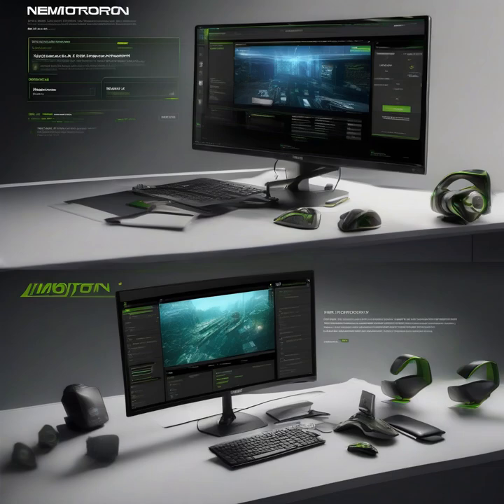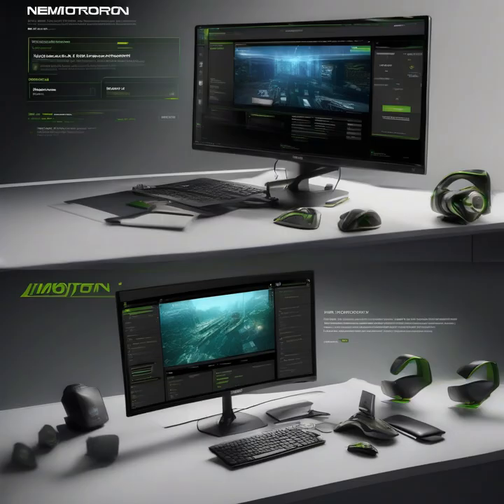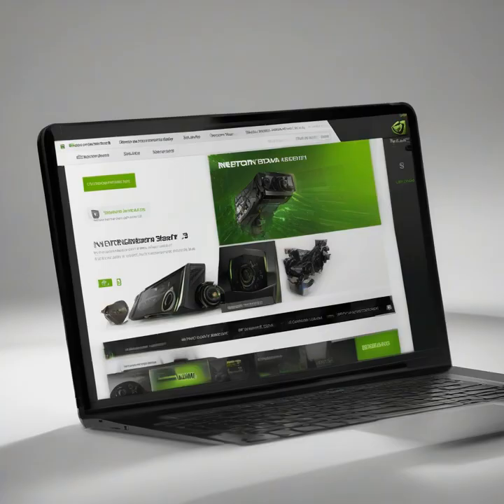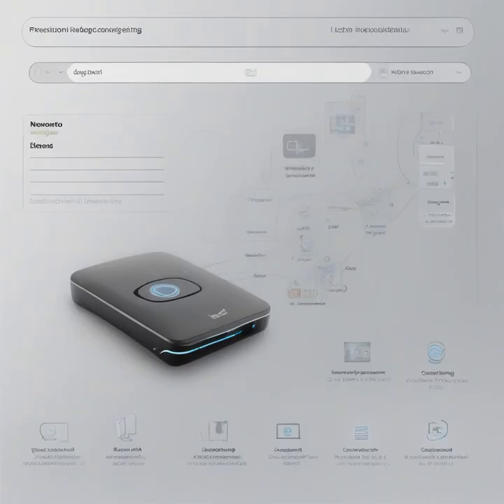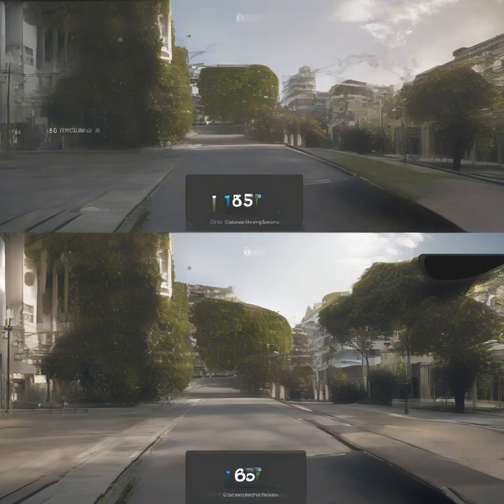NVIDIA Nemotron 3: How to Use its Speech and Multimodal Intelligence for AI Agents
NVIDIA's Nemotron 3 has just been released, and it's a game-changer for AI agents. This new tool combines speech and multimodal intelligence to create more human-like interactions. Let's dive into its features and see how you can use it.

Nemotron 3 was announced last week at CES 2026, and it's already generating buzz in the AI community. According to NVIDIA's blog, this new tool is designed to enable more natural conversations between humans and AI agents. With Nemotron 3, you can create AI agents that can understand and respond to voice commands, as well as recognize and interpret visual cues.

One of the key features of Nemotron 3 is its advanced speech recognition capabilities. This tool can accurately recognize and transcribe speech in real-time, even in noisy environments. This means that your AI agents can understand voice commands and respond accordingly.

But Nemotron 3 isn't just limited to speech recognition. It also includes advanced multimodal intelligence capabilities, which enable AI agents to understand and interpret visual cues. This means that your AI agents can recognize and respond to gestures, facial expressions, and other non-verbal cues.

So, how can you use Nemotron 3 to create more human-like AI agents? First, you'll need to download the Nemotron 3 SDK from NVIDIA's website. Once you've downloaded the SDK, you can start building your own AI agents using NVIDIA's proprietary algorithms and tools.

To get started, you'll need to create a new project in the Nemotron 3 dashboard. From there, you can configure your AI agent's speech recognition and multimodal intelligence capabilities. You can also customize your agent's personality and tone to make it more human-like.

One of the most exciting features of Nemotron 3 is its ability to integrate with other NVIDIA tools and platforms. For example, you can use Nemotron 3 with NVIDIA's Deep Learning SDK to create AI agents that can learn and adapt over time.

In terms of performance, Nemotron 3 is a significant improvement over its predecessor. According to NVIDIA's benchmarks, Nemotron 3 can recognize speech with 95% accuracy, compared to 85% accuracy with Nemotron 2. This means that your AI agents can understand voice commands more accurately and respond accordingly.

But what really sets Nemotron 3 apart is its ability to enable more natural conversations between humans and AI agents. With its advanced speech recognition and multimodal intelligence capabilities, Nemotron 3 can create AI agents that feel more human-like and intuitive.

So, what can you do with Nemotron 3? The possibilities are endless. You can create AI-powered chatbots that can understand and respond to voice commands. You can build AI-powered virtual assistants that can recognize and interpret visual cues. You can even create AI-powered robots that can interact with humans in a more natural and intuitive way.

In conclusion, NVIDIA's Nemotron 3 is a powerful tool for creating more human-like AI agents. With its advanced speech recognition and multimodal intelligence capabilities, Nemotron 3 can enable more natural conversations between humans and AI agents. Whether you're building AI-powered chatbots, virtual assistants, or robots, Nemotron 3 is definitely worth checking out.

To get started with Nemotron 3, head over to NVIDIA's website and download the SDK. From there, you can start building your own AI agents and exploring the possibilities of this exciting new tool.